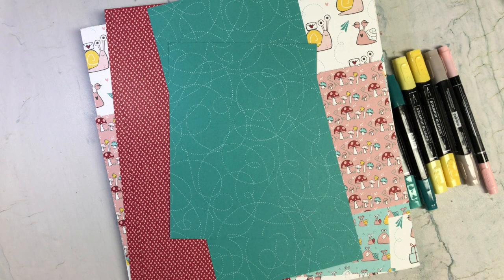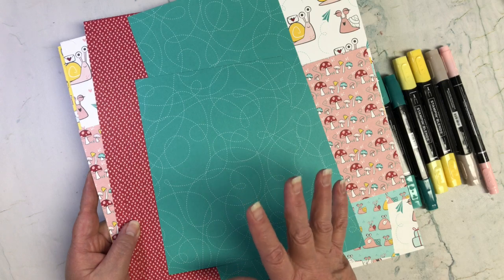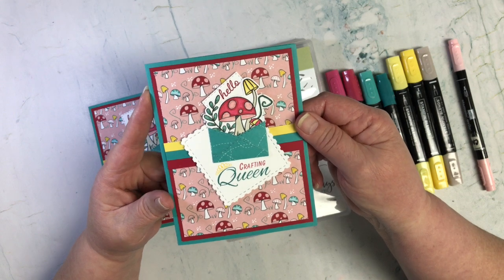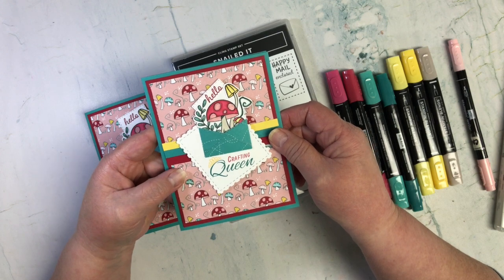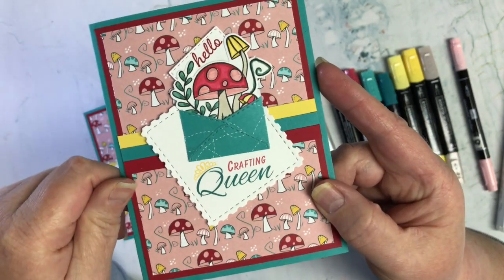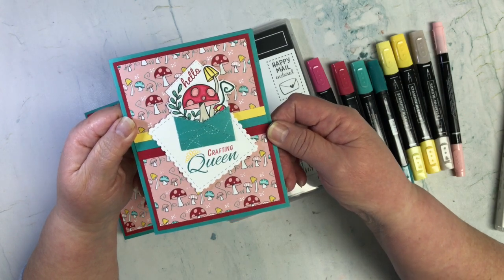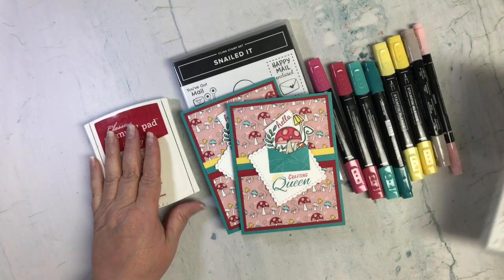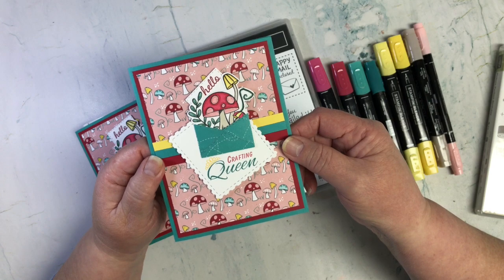Craft Roulette - Episode 205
Here is my project share for Craft Roulette Episode 205. I had to get creative this week and create my own sentiment in Canva so that I could meet the "crown" parameter.

Here is the link to Craft Roulette Episode 205 if you want to see what Mary Gunn (FUNN Host) and Desiree Kummerle (@IncludeaThankYou) created

To learn more about what Craft Roulette is all about and how you can join the FUNN, head on over

Hope you enjoyed today's video and if you do not have a Stampin' Up! Demonstrator, I would love your business. Below is a link to my online store.

Shop My Stampin' Up! Store